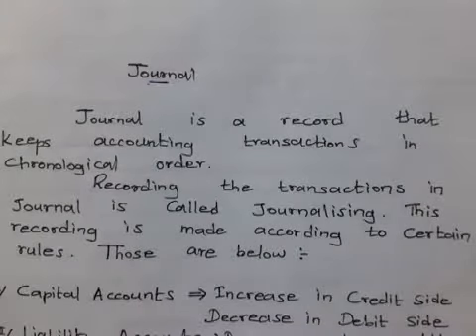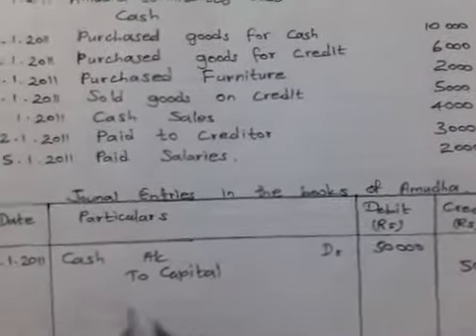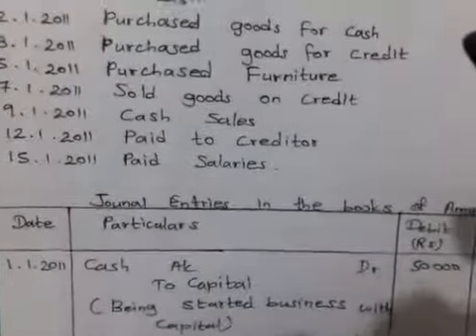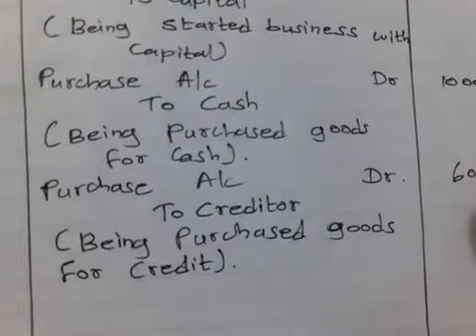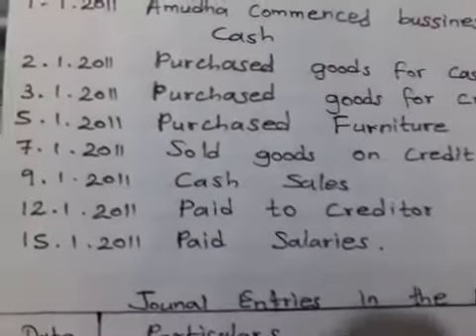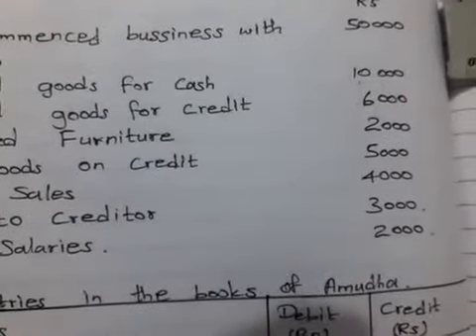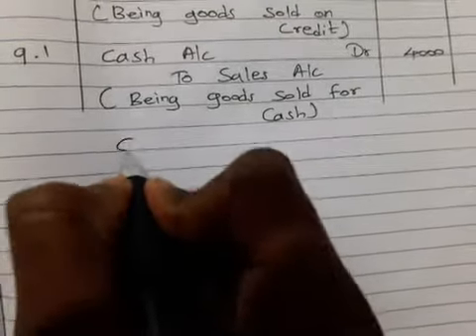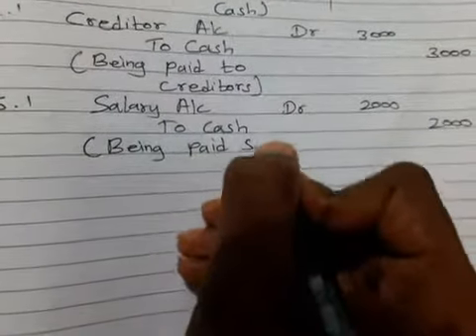Journal Entry in Easy way to Understand/Subscribe for support the channel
In this video explaining about the Journal & Journalising. It explained through Illustration very clearly the way easy to understand.
*Journal Entry is Known as Primary Entry
*Explained Journalising in English
*Journalising Explained with practical questions

Tutorials for Easy Way to Understand Accounting(Financial Accounting, Cost Accounting and Management Accounting)